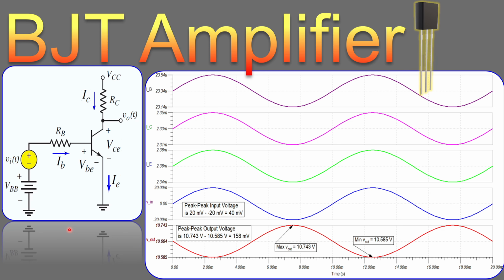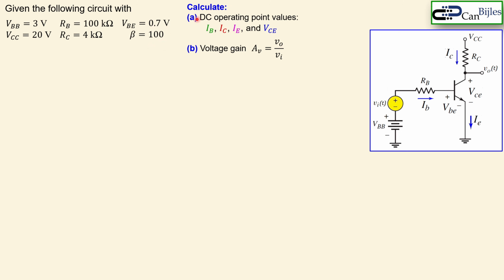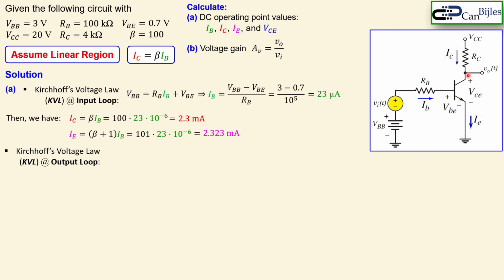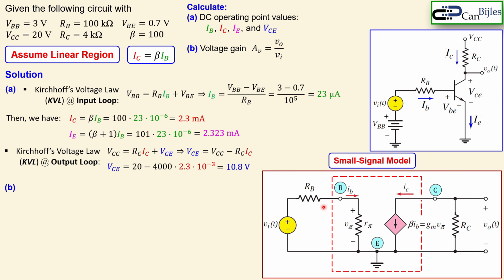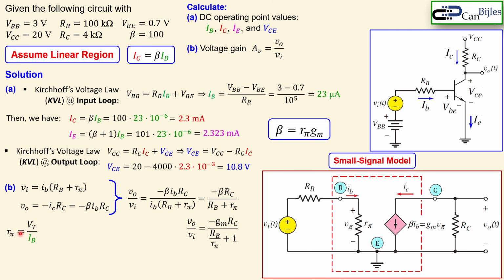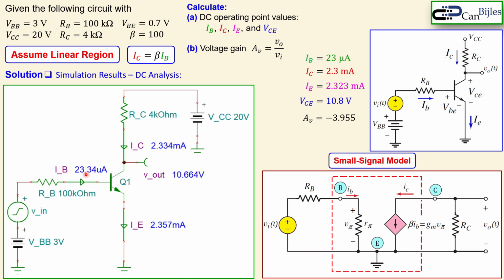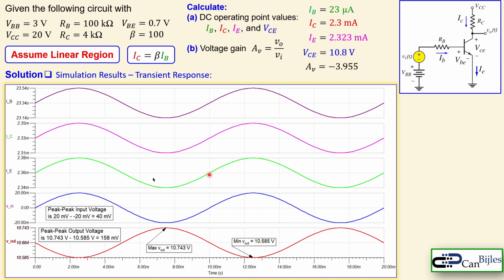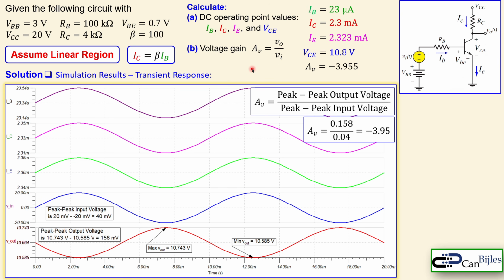BJT Common-Emitter Amplifier 🌟 Calculations & SPICE Simulations 💡 Example 1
In this video, we will discuss a basic BJT Common-Emitter Amplifier using a NPN BJT. This first example of a transistor amplifier circuit is aimed to introduce the DC analysis and AC analysis. We will work out the calculations step by step and verify our calculations in TINA-TI Spice simulations.

🎯 Outline:
⏩ 00:00:00 Introduction
⏩ 00:00:36 Problem Description
⏩ 00:02:00 DC Analysis
⏩ 00:05:25 AC Analysis
⏩ 00:11:30 Simulation Results in TINA-TI Spice

No part of this video and text may be reprinted, reproduced, transmitted, or utilized in any form by any electronic, mechanical, or other means, now known or hereafter invented, including photocopying, microfilming, and recording,